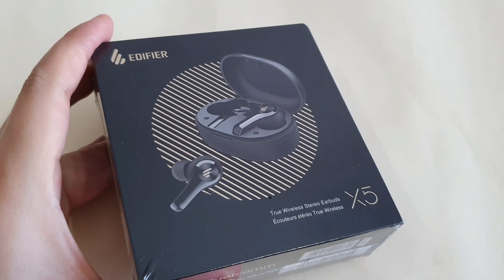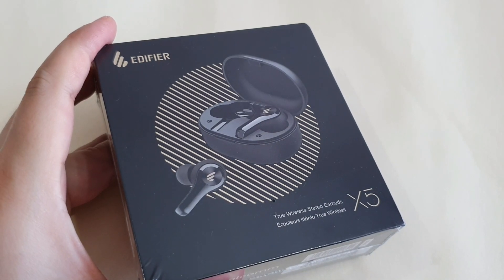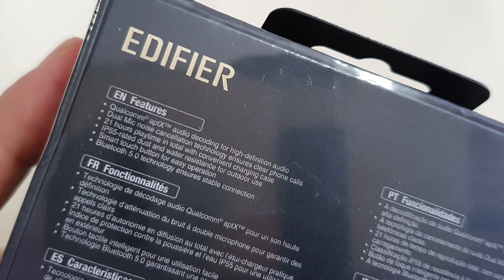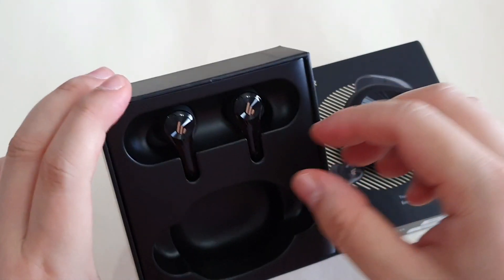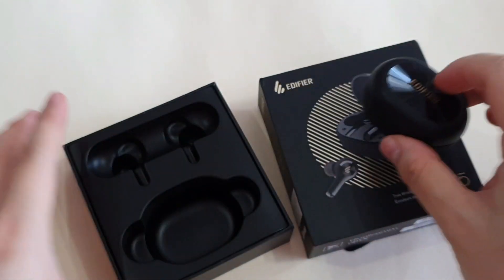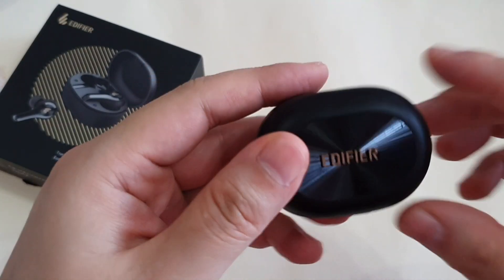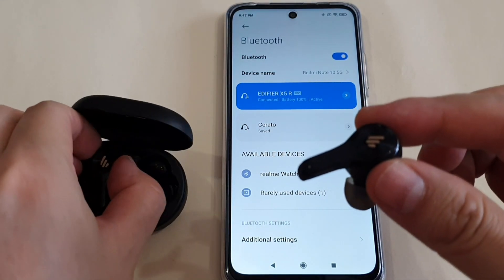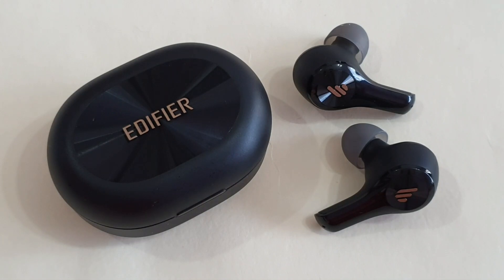Edifier X5 Unboxing And First Impression! RM139 Only For Qualcomm aptX, HD Lossless Audio?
Hey guys, I just got a review unit of the latest TWS, Edifier X5. Priced at RM139, it provides lossless audio with Qualcomm aptX built in. Will try it for another 1 - 2 weeks before I do my honest review :)

It takes time to make this video. If you appreciate my work. Many thanks :)